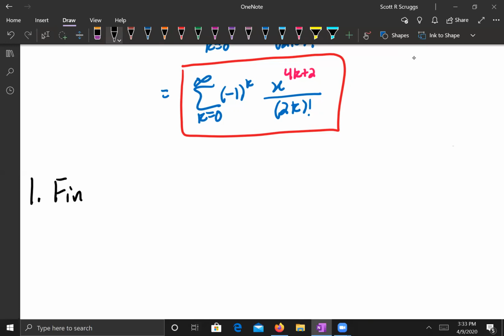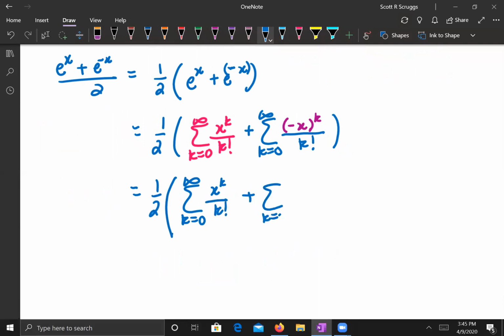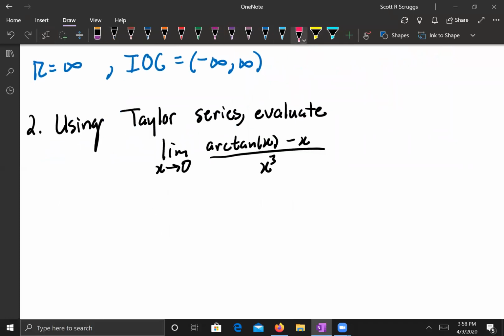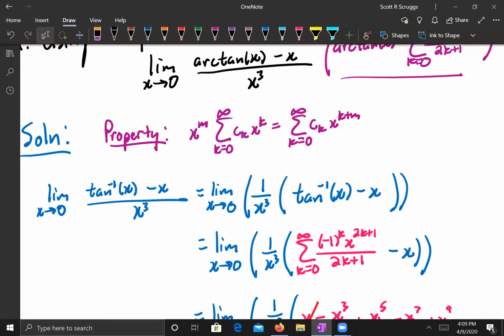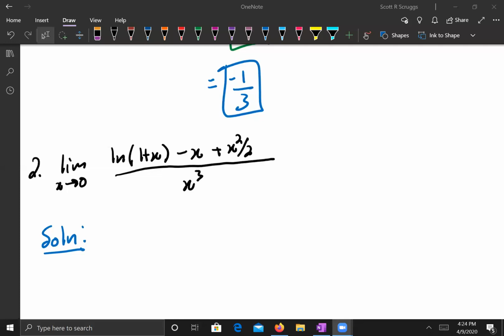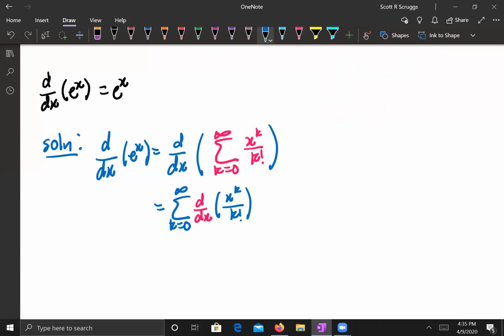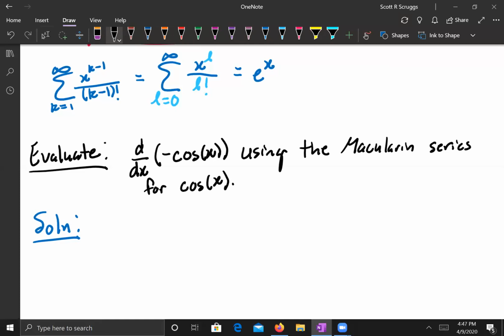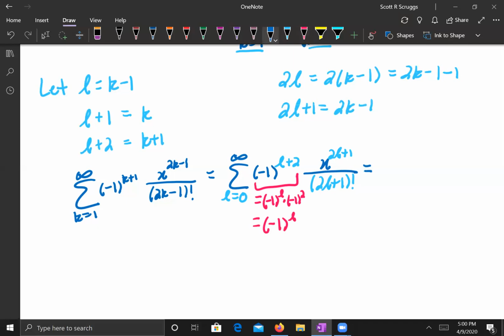Zoom Meeting: 4/9/2020